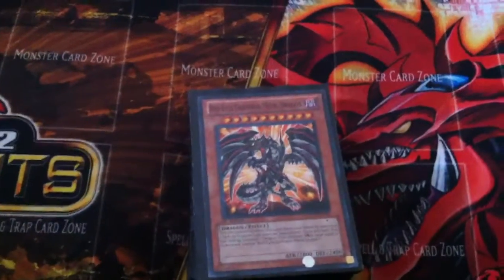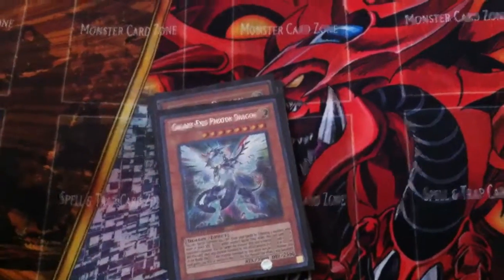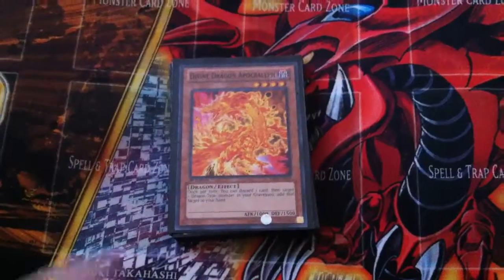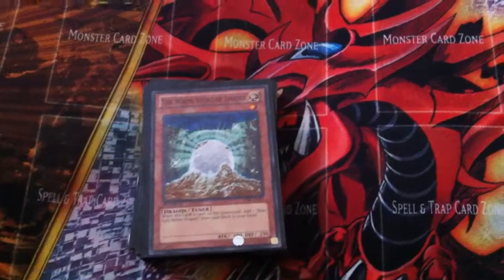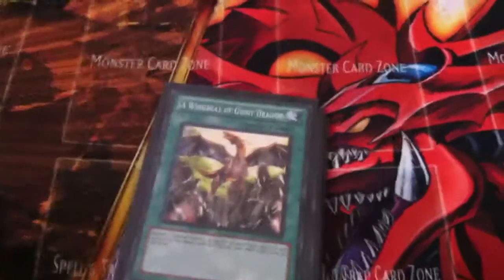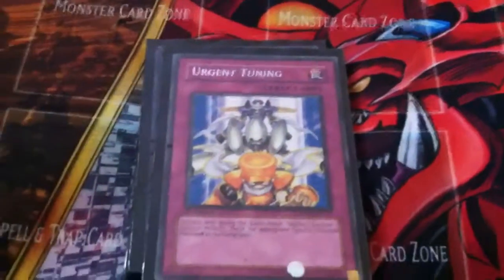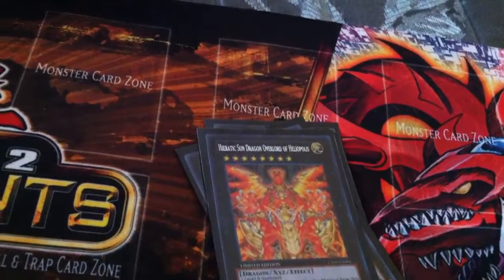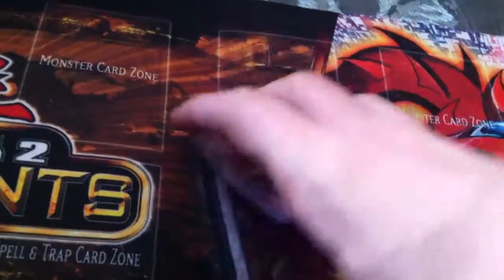January 2014 Dragon Deck